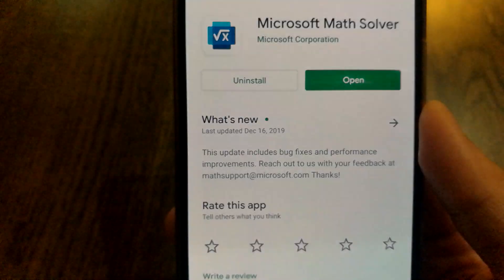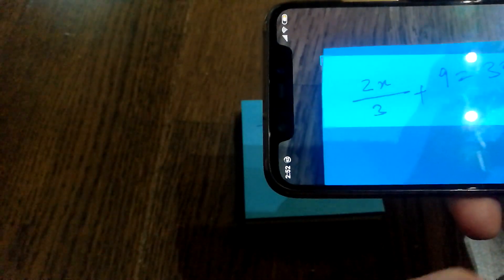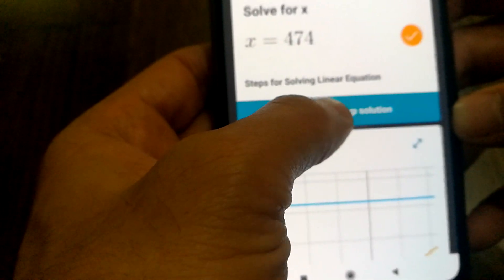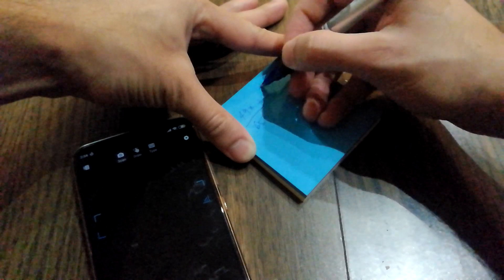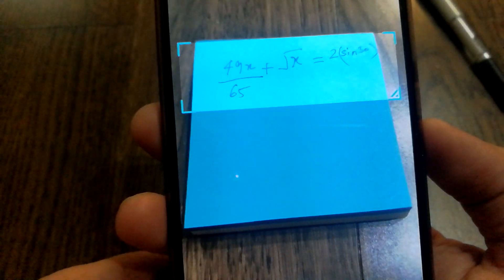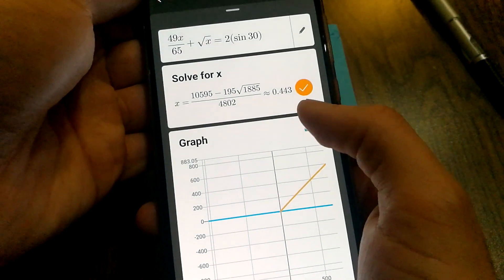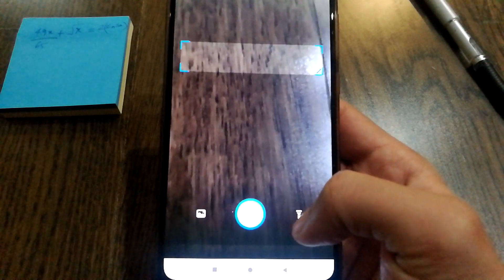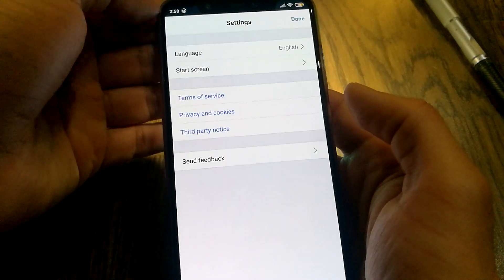Solve Math Problems With Your Camera Phone Using Microsoft Math Solver App - A Math Calculator App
Microsoft Math Solver App saves you time and effort by scanning your math problem using camera and providing you solution almost instantly! The app also has lets you draw math problems, give you step by step solution to the problems, and provides a lot of other relevant content.

A must have app if you are a student. Demonstrated on Xiaomi Mi 8 (Android OS)